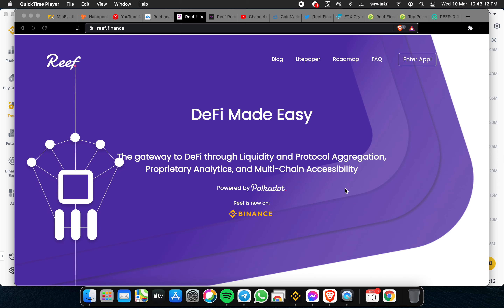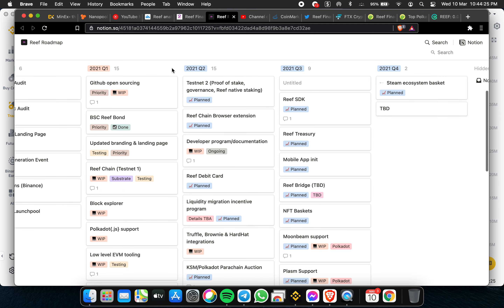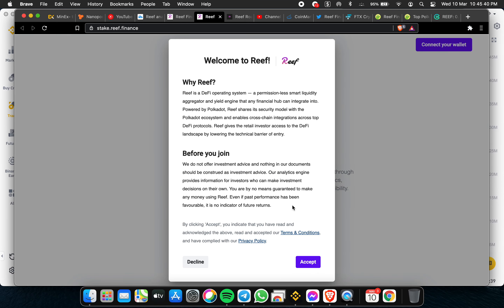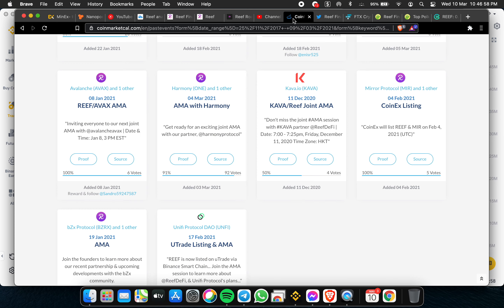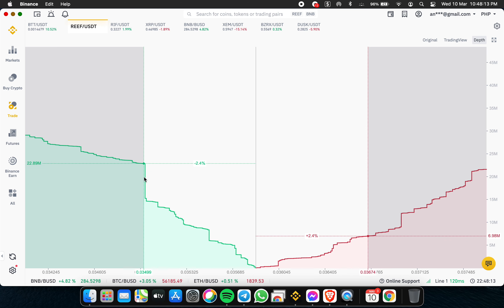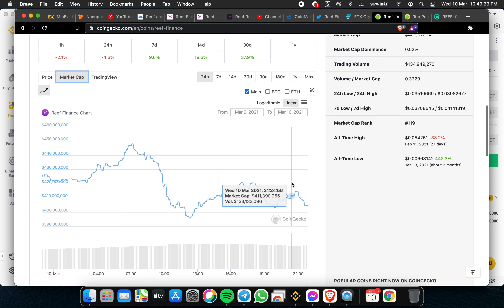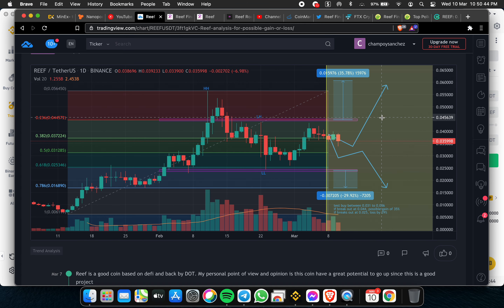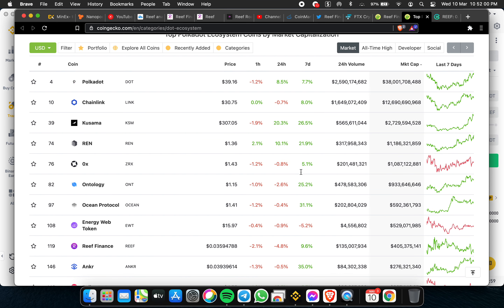Reef Finance Token Review (Reef) - March 10, 2021 Update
Where to trade?